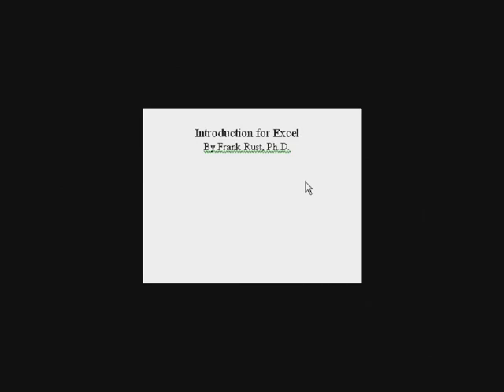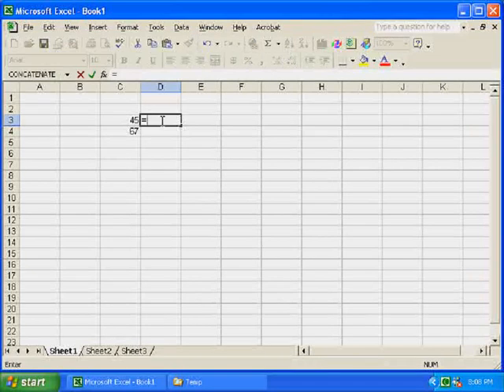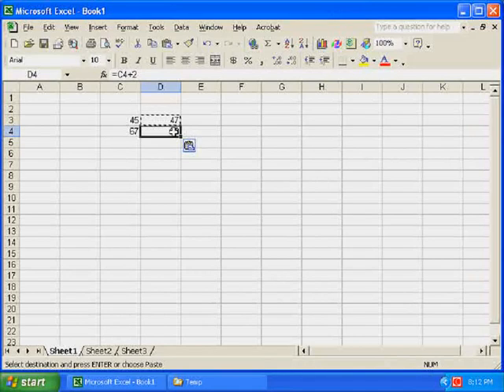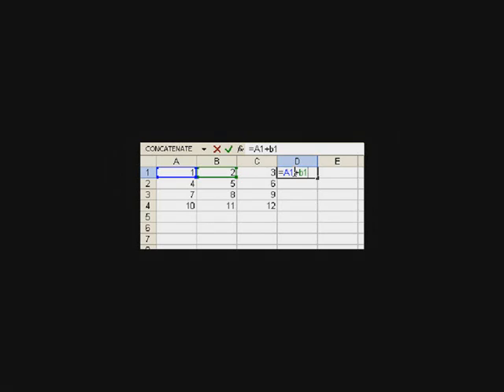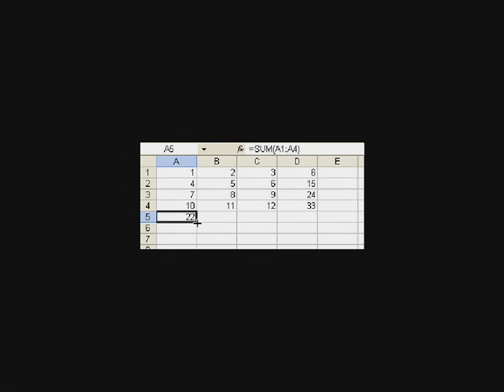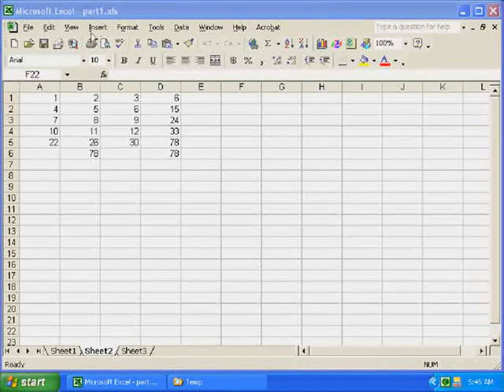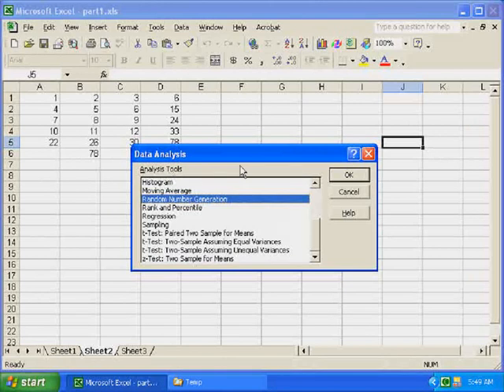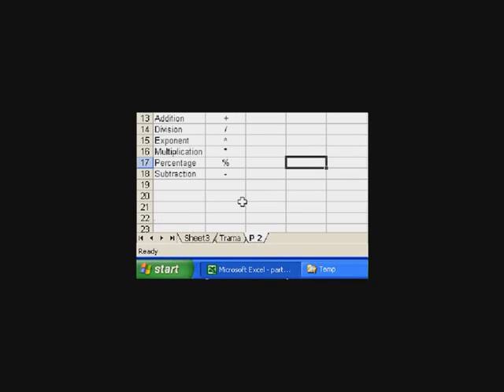XL1 Introduction to Excel.wmv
This video was written for Excel prior to the 2007 version. However, except for installing the "Analysis Toolpak" the techniques shown here apply to all versions of Excel, OpenOffice Calc, Google Spreadsheet, and Numbers. (27 min.)